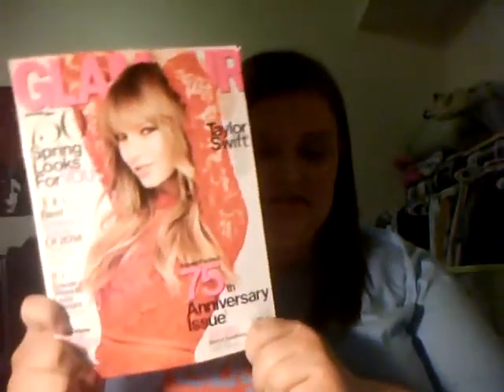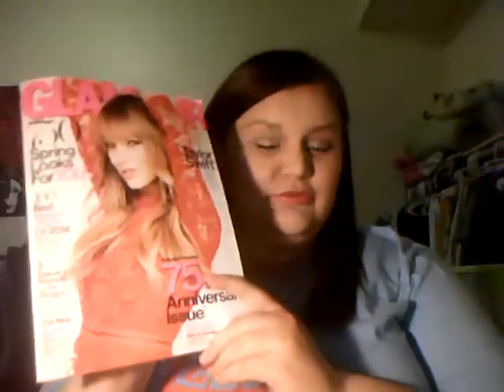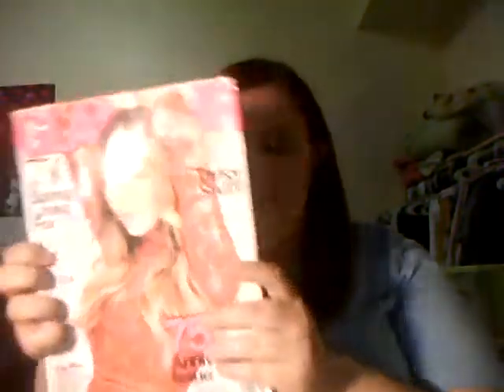Walgreen's Spring Haul!!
OPEN MEEEEEE!!! :D

Got a bunch of new makeup from the Maybelline nude collection and some other random miscellaneous new stuff!
Blog post corresponding to this video: katiejbeauty7.blogspot.com